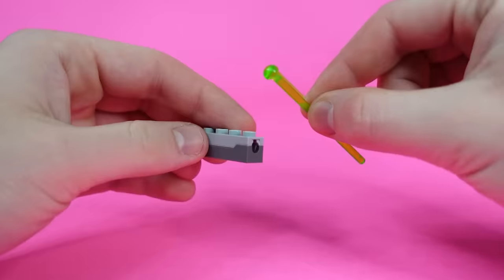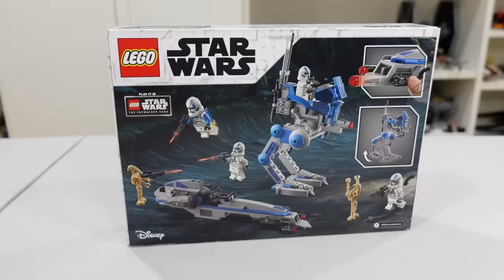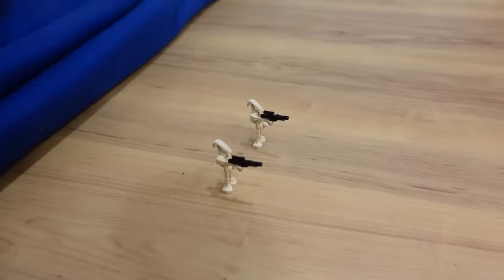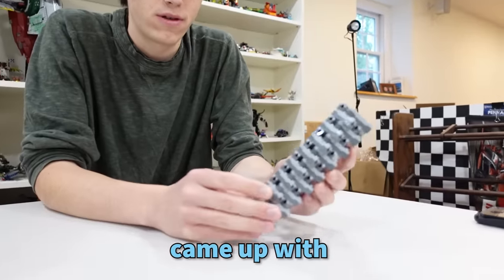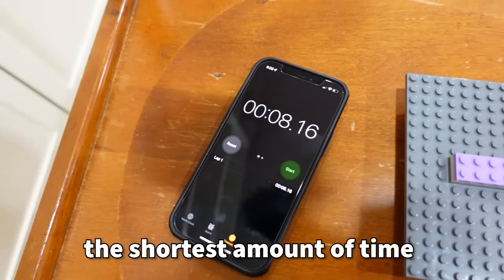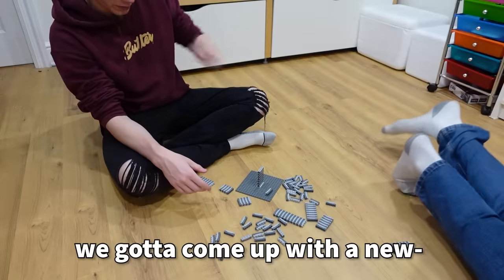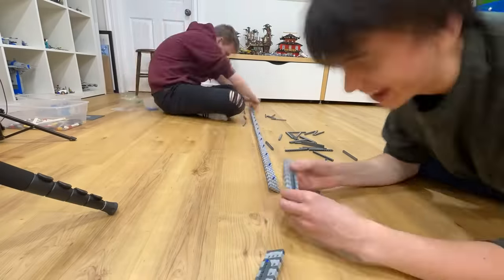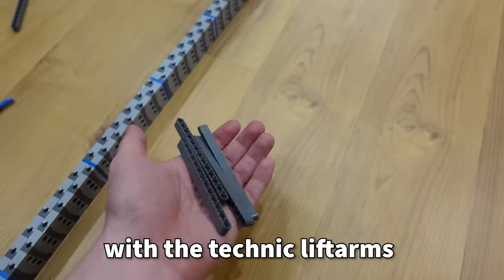LEGO, but It's Only Spring Loaded Shooters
In this video my friend and I attempt several challenges using LEGO spring loaded shooters. Will this be a success or a complete failure?

Check out Garrett's channel!  @GimmeBricks

BTW I'm selling off lots of minifigs/accessories on my Bricklink store if your interested:

Track list -

#14 crush - Splatoon 2: Octo Expansion
Sweet Sweet Canyon - Mario Kart 8
E.M.M.I. Chase - Metroid Dread
Revenge of the Enemy (Triple Deluxe) - Super Kirby Clash
World 1 - Super Mario 3D World
Double Cherry Pass - Super Mario 3D World
Brinstar (Metroid Blast) - Nintendo Land
DNA Lab - ARMS
ARMS Grand Prix Official Theme Song - Smash Ultimate
GBA Cheese Land - Mario Kart 8
Blue Sky Athletic - Super Mario Galaxy
Tour Ninja Hideaway - Mario Kart 8 Deluxe
100 Mario Challenge Map - Super Mario Maker
Run, Jump, Throw! 2 - Super Mario Odyssey
Puzzle Plank Galaxy - Super Mario Galaxy 2
Octarmaments - Splatoon 2
RC Car - Super Mario Odyssey
#0 Shell - Splatoon 2: Octo Expansion
Luigi Circuit - Mario Kart Wii
Winning Results - Mario Kart Wii
Wii Wario's Goldmine - Mario Kart 8
Song of Healing - The Legend of Zelda: Majora's Mask [Qumu Remix]
Game Results - Nintendo Land
Rainbow Road - Mario Kart 8
Rightside Down Galaxy - Super Mario Galaxy 2
3DS Piranha Plant Slide - Mario Kart 8
The Great Tower - Super Mario 3D World
Megahammer - Super Mario Galaxy 2
Rosalina's Ice World - Mario Kart 7

I do not own these tracks. These tracks belong to Nintendo.